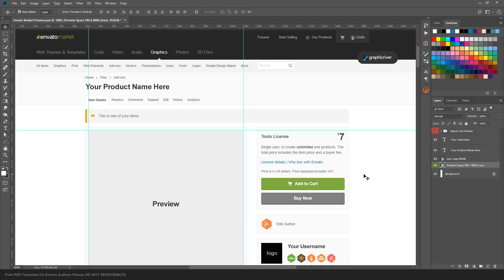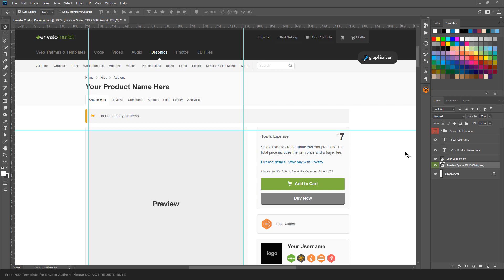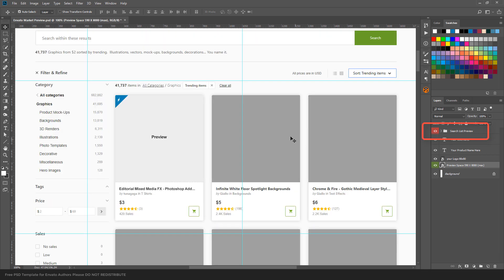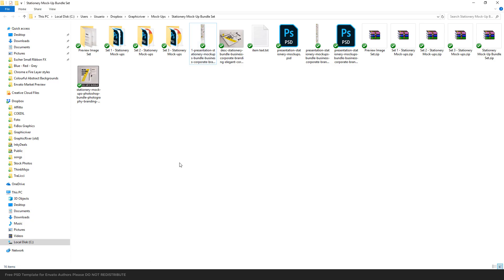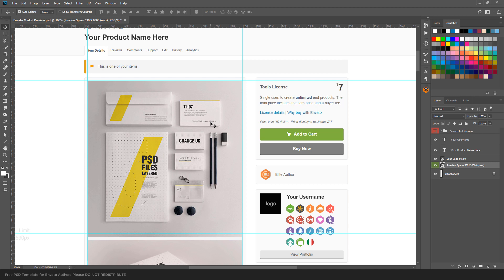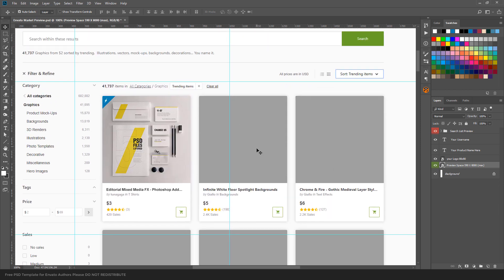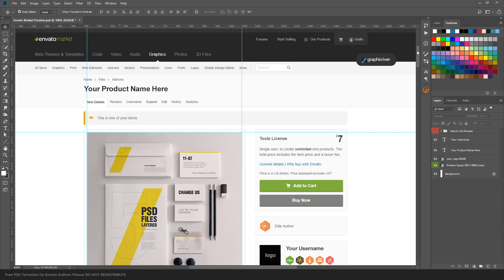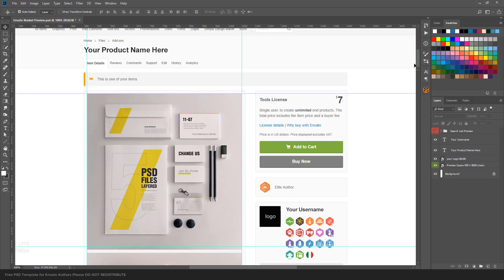How To Use Envato Market Perfect Preview Template - free PSD Tutorial for Authors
This a Tool for Envato Authors and specially Graphicriver Authors. You can watch the preview Image in the product page and have a glance of its appearance in the Search List as well while working on the same document.

I'm using it update my previews and see how it would look in the Market, I think you'll find this handy as well you can get the .psd template